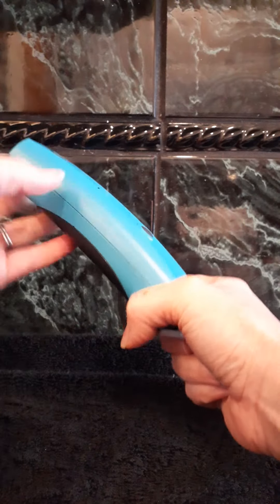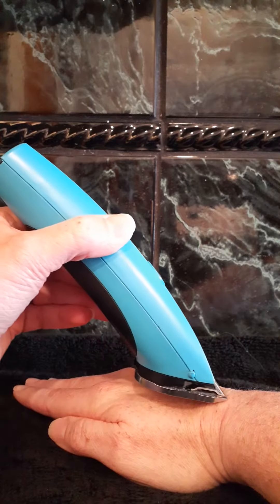Clipper Handling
How to handle a clipper.